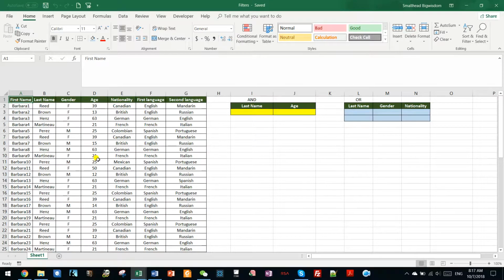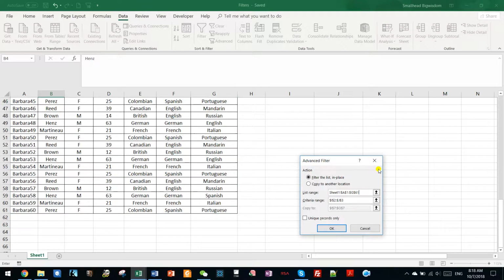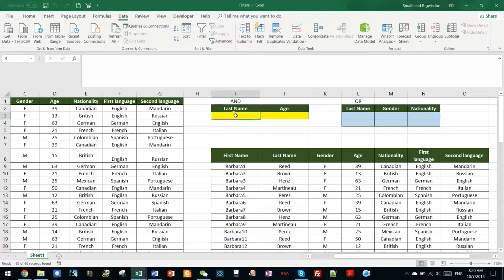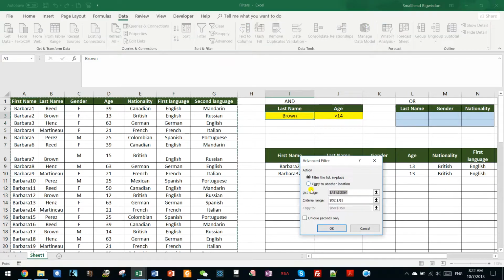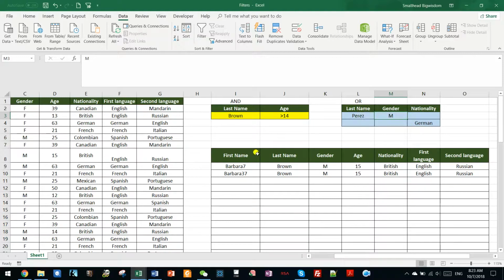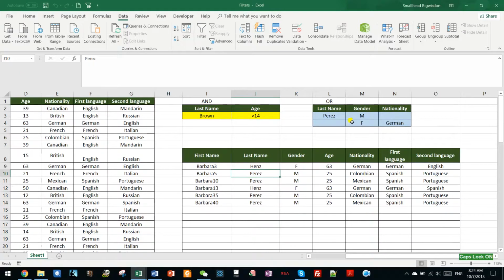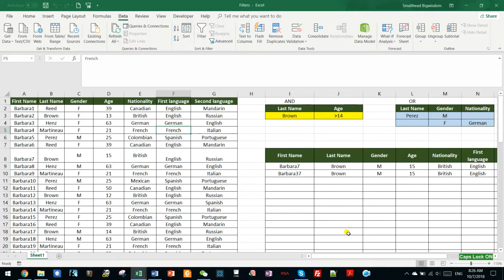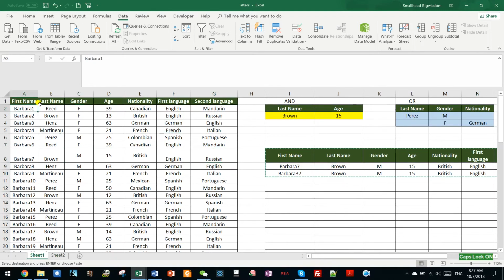12. Advanced filters in Ms-Excel by shBW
In this video, we are going to learn, with a practical exercise, how to use Advanced filters in Microsoft Excel:

• Creating advanced filters
• Deleting advanced filters
• Modifying advanced filters
• Custom advanced filters
• Using advanced filters